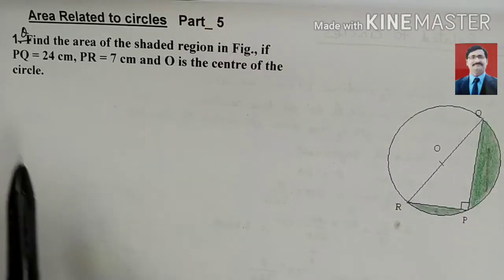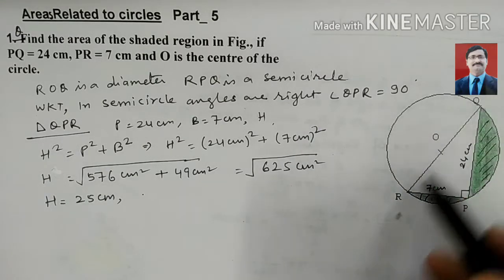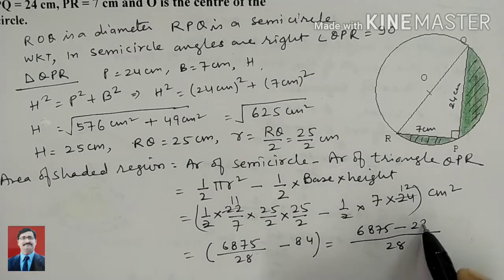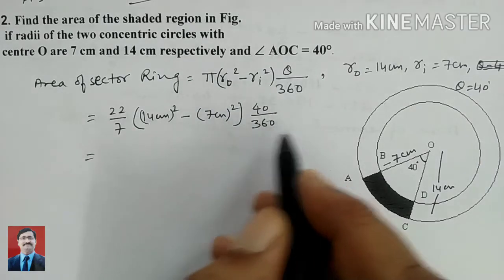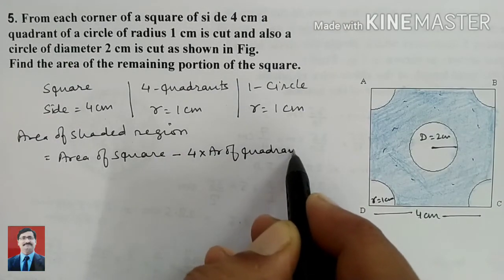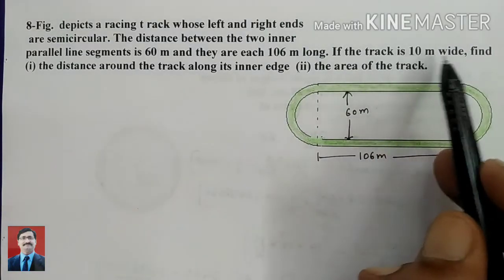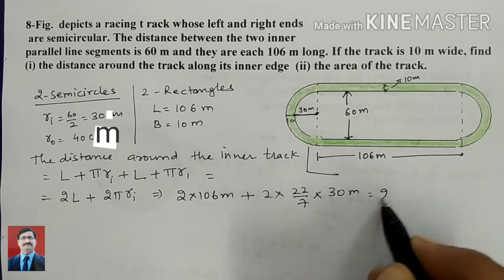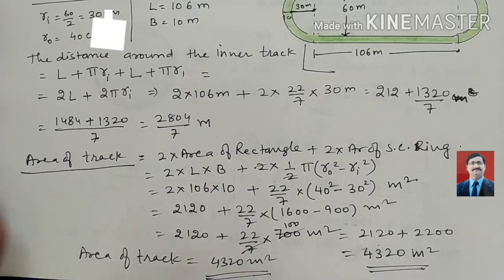Areas related to circles part-5